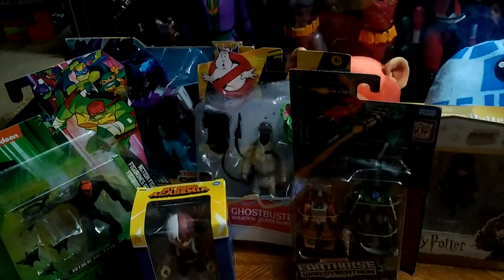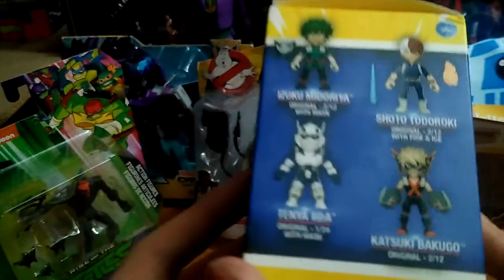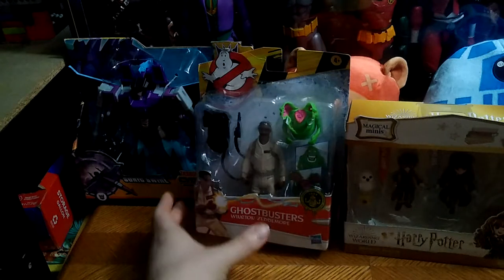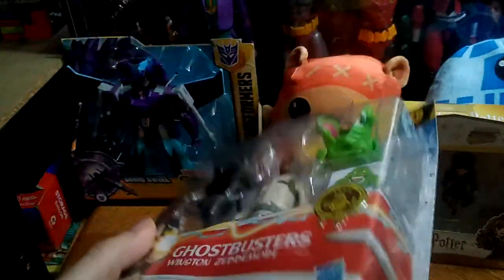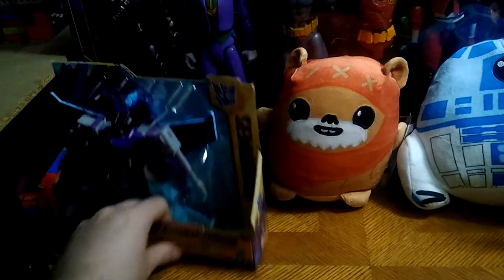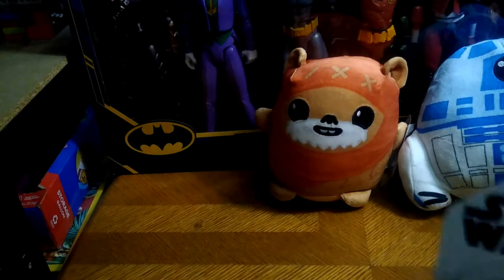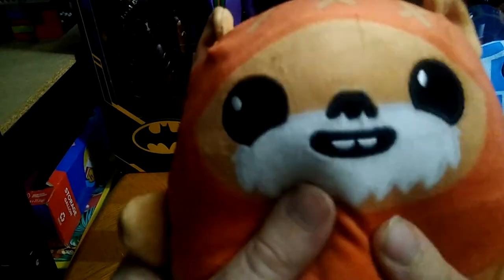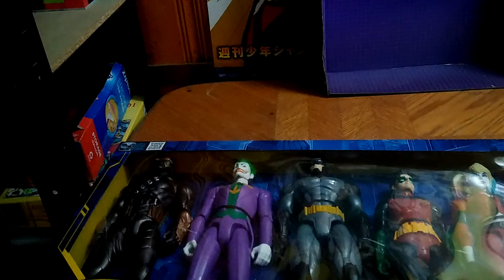EDDIE HILL REVIEWS: TOY HAUL-CHRISTMAS DAY-ALOT OF FIGURES ARE NEW AND OLD TOO 12/25/21